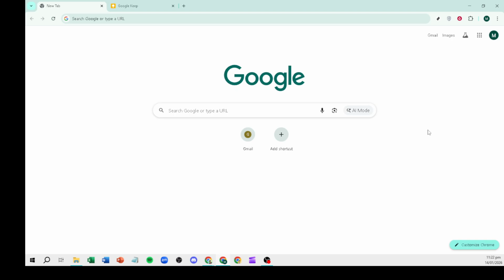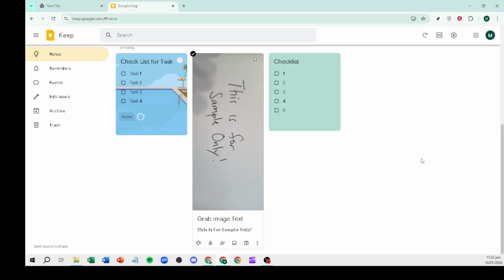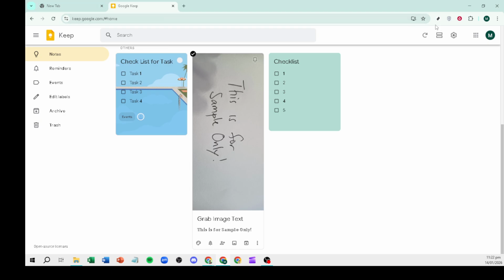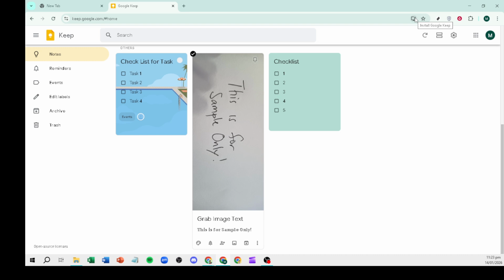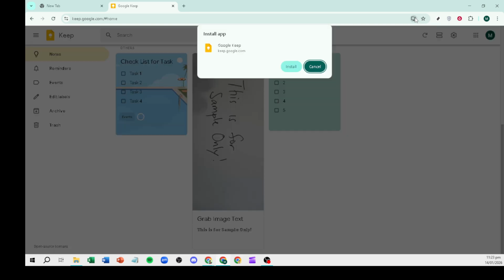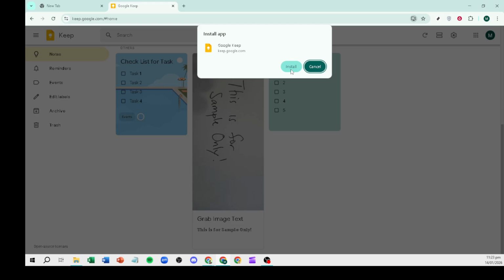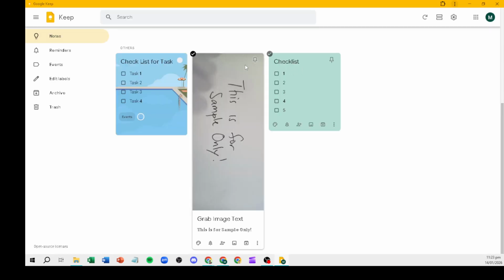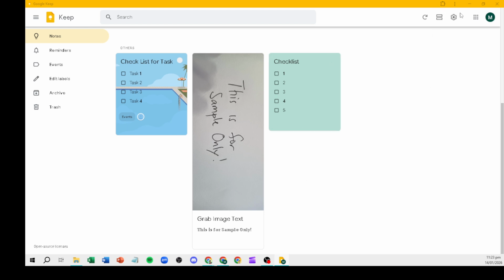Google Keep Tutorial: How to Add On Desktop [Full Guide 2026]